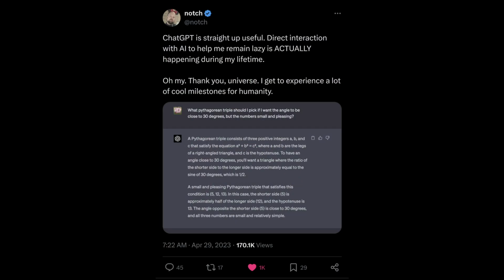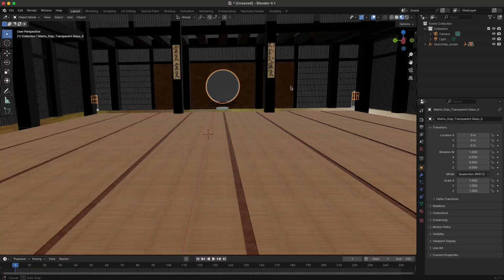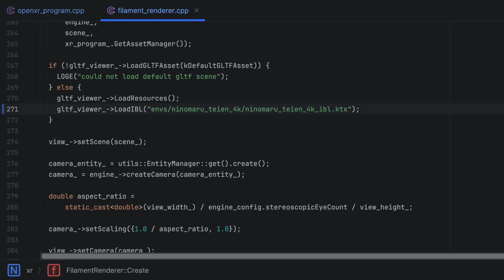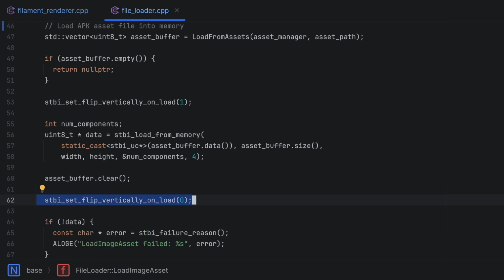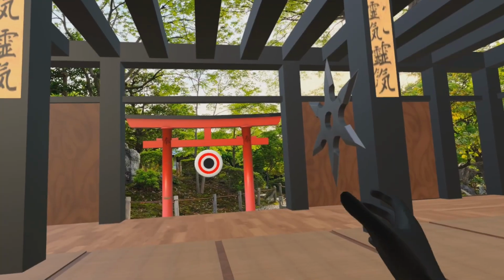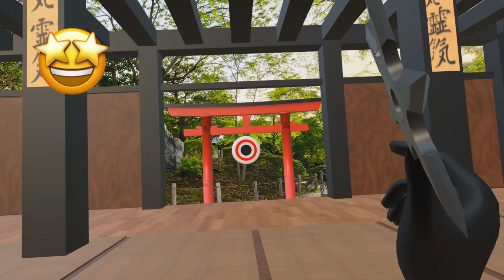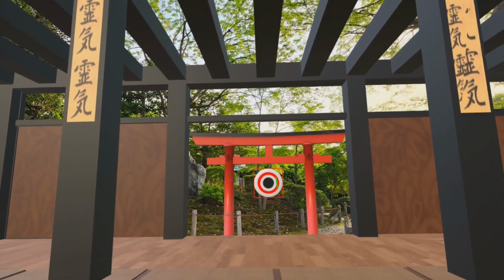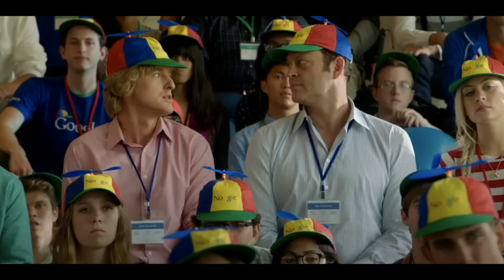I Made a VR Ninja Game in C++ (I don't miss Unity)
In this video we'll attempt to make a hand tracking VR game in C++ without using Unity or Unreal Engine. We'll use OpenXR and Google Filament (a Physically Based Rendering engine) as well as ChatGPT to boost our productivity. Developing in Android Studio and targeting the Quest 3 VR headset.

0:00 - Coding a C++ VR App with Google Filament
0:54 - 3D Environment Setup with OpenXR
2:54 - Grabbing and Throwing
4:14 - Sound Effects
4:34 - Collisions and Game Logic
5:47 - VR Ninja Game Play

If you enjoyed this video please check out these other great videos in our "ChatGPT codes" series:

/ References /

/ Attributions /

Japanese Gate: Japanese Torii Gate - Download Free 3D model by Sahir Virmani (@sahirvirmani) [2027a24] (sketchfab.com)

Dojo: Matrix Dojo Replica - Download Free 3D model by imanboer (@imanboer) [b311ef1] (sketchfab.com)